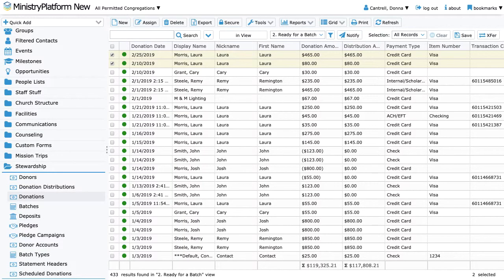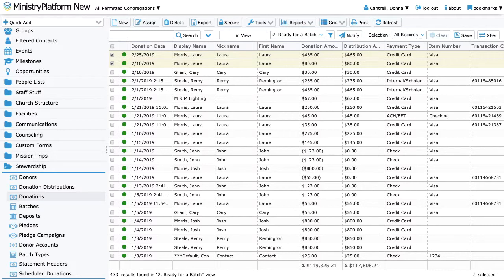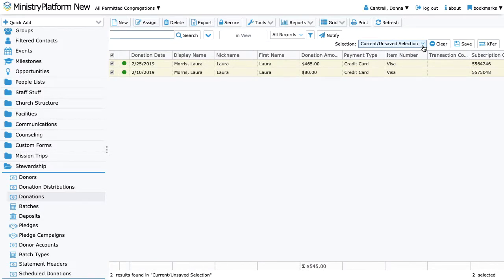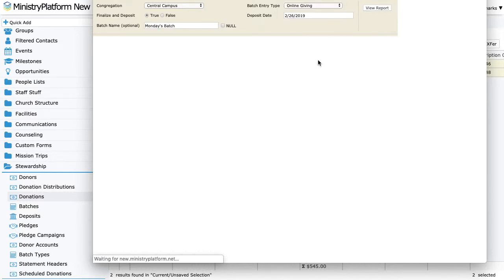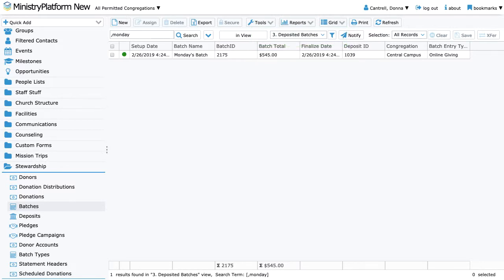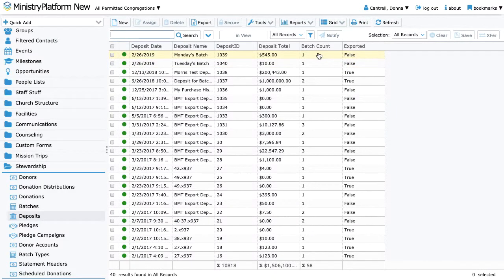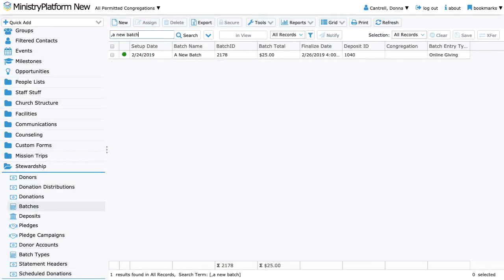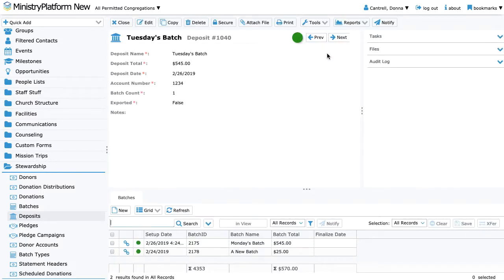Creating and Modifying a Batch